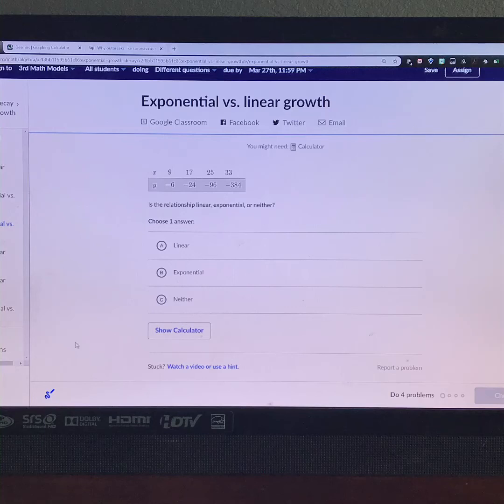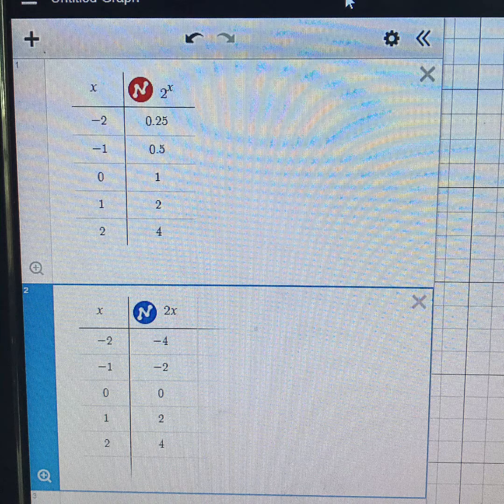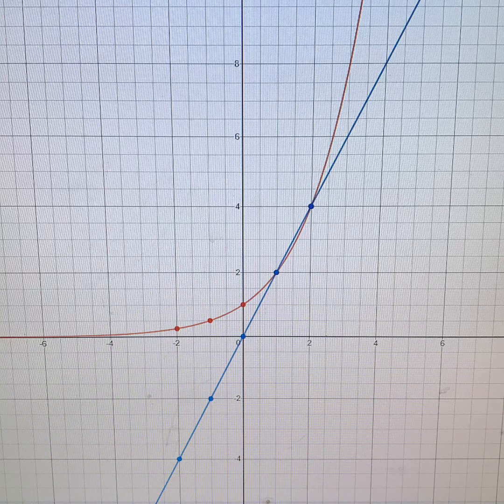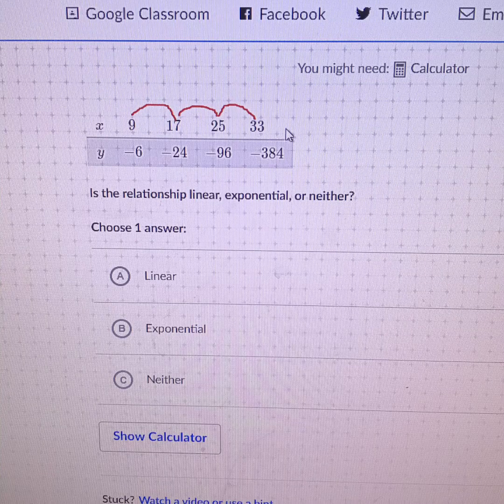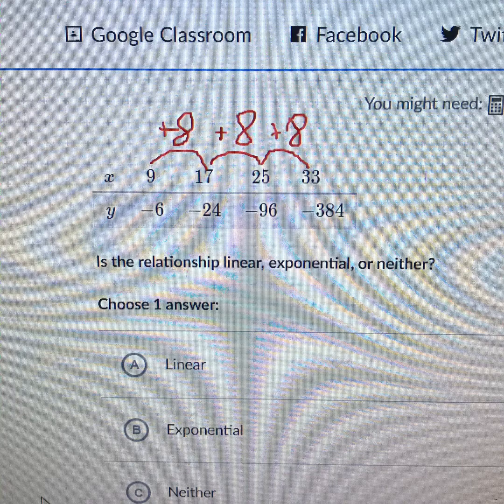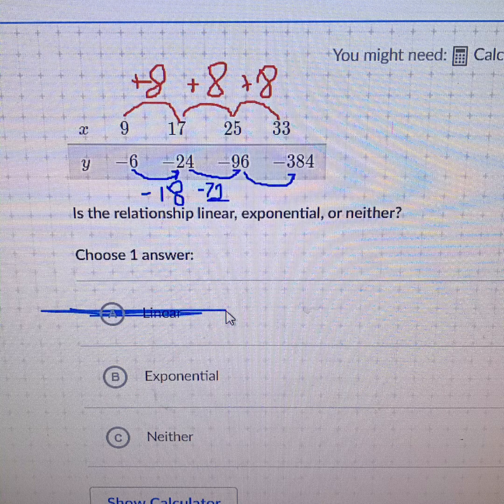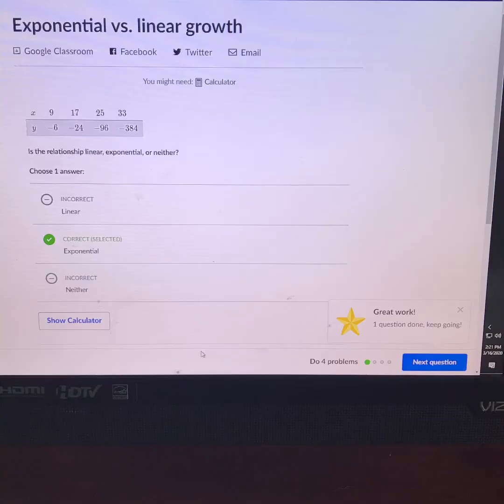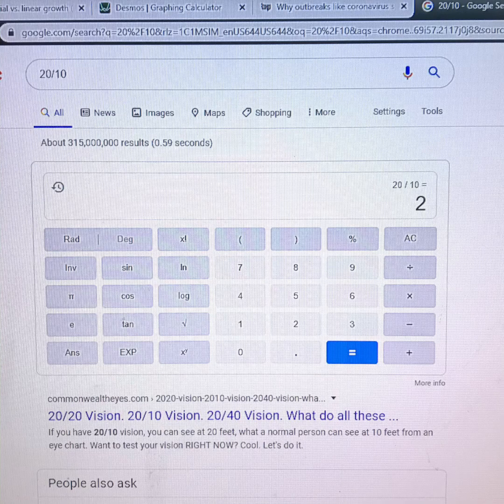Khan Exponential vs. Linear Growth (table)